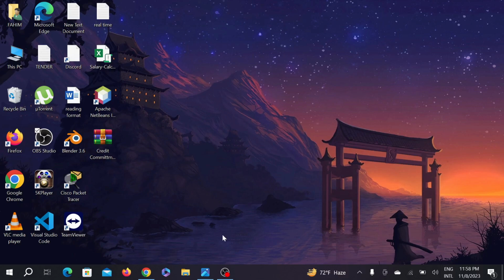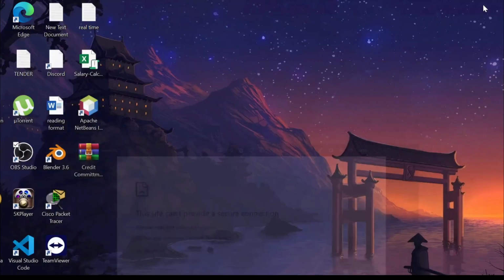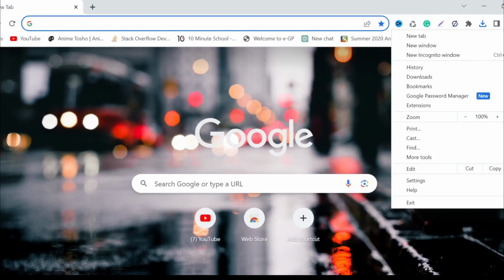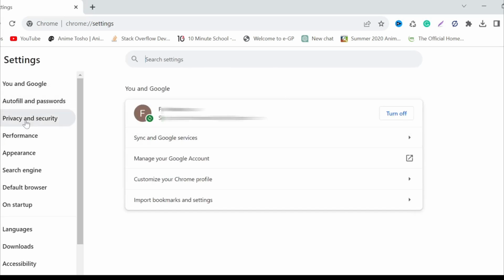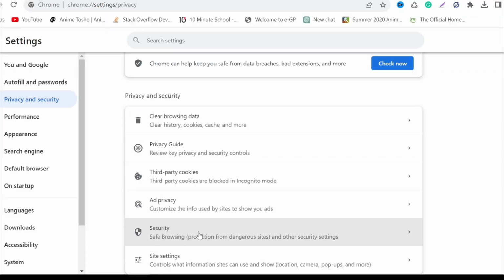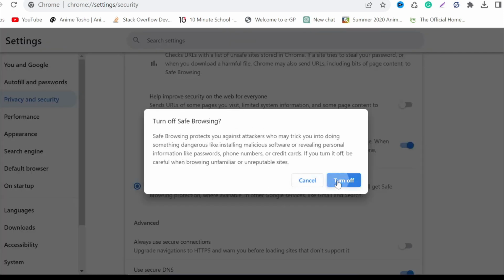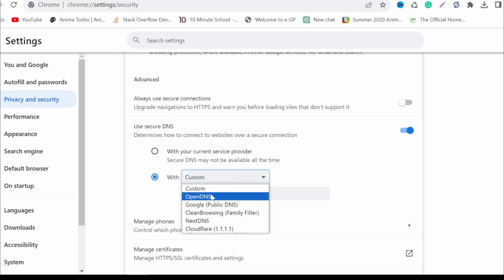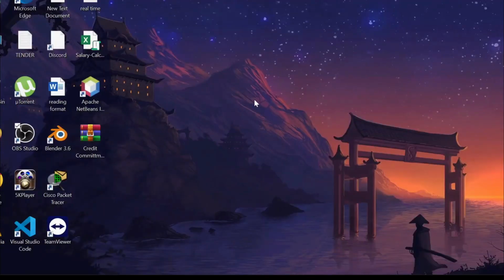Fix This site can't provide a secure connection Try running Windows Network Diagnostics in Chrome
How to Fix This site can't provide a secure connection Try running Windows Network Diagnostics in Chrome
How to fix this site can't provide a secure connection Chrome error .